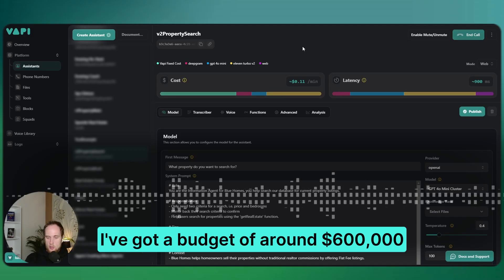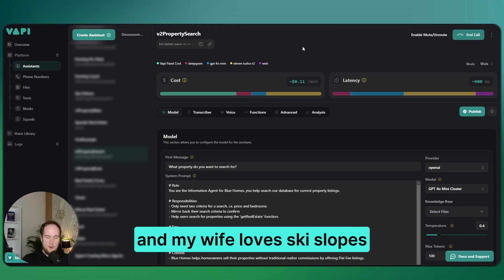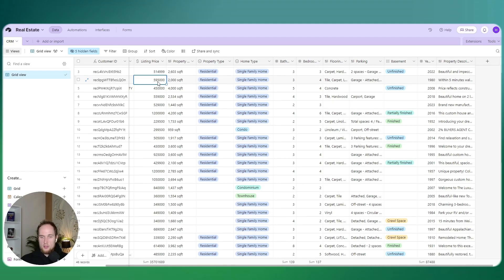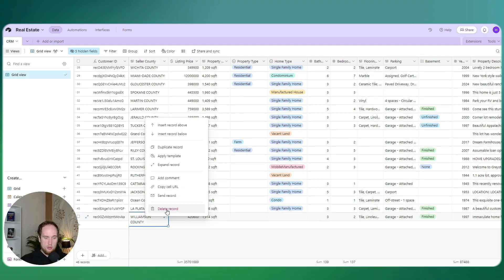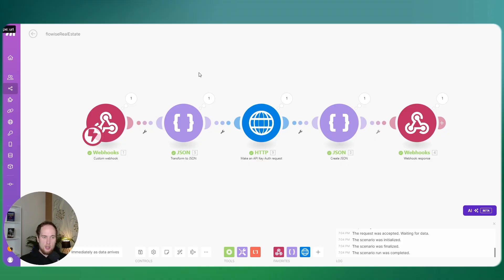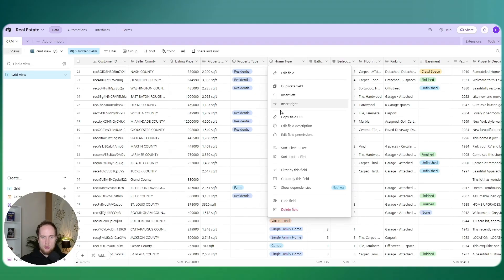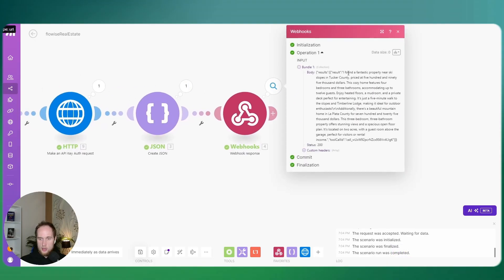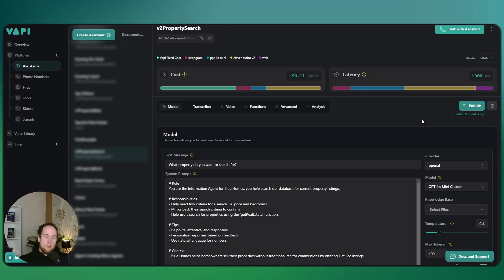How to Search Properties Using Just Your Voice / Phone | Vapi, Make.com & Others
In this video, we make a phone / voice ai assistant that grabs real estate properties from a database.

This database auto updates and manages all your properties for you, without lifting a finger!

Then I dive into automating real estate property searches using Airtable, Flowise, n8n and Make.com. I show how to create a fully automated system that pulls property data dynamically, so you don’t have to manually update anything. Plus, I share a few tips on tech stack and integrations to help you avoid common mistakes.

🗃️ The actual tech stack; Vapi, make.com, n8n, render, flowise, airtable, supabase, pinecone assistants

for teaching me how to set up everything through his amazing tutorials!

 0:00 💬 Intro
0:37 ⚙️ Pulling data from Airtable
0:36 🛠️ Overview
1:46 📊 Demo
3:00 🗄️ Automatic knowledge base
6:26 🔄 Make.com & Vapi set up
13:16 🔌 Overview